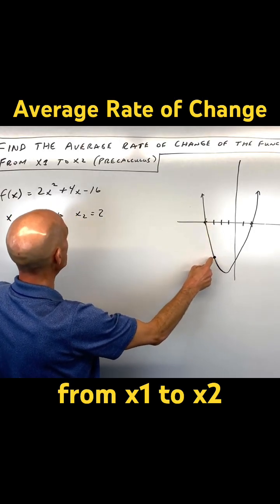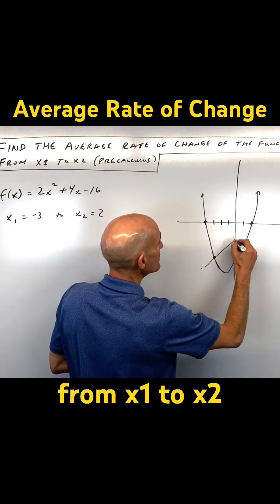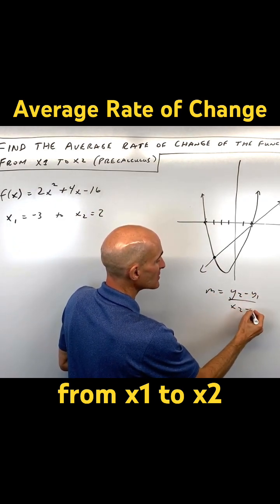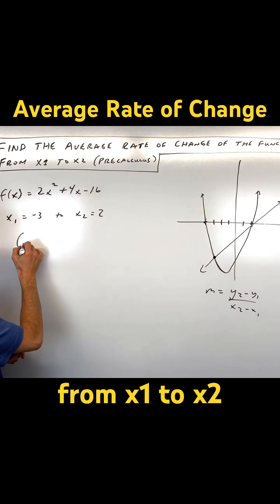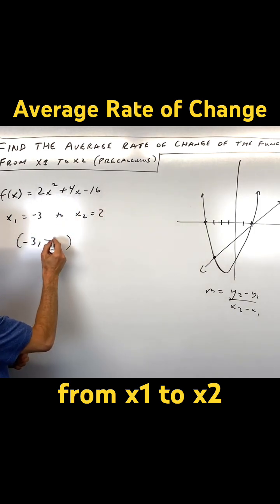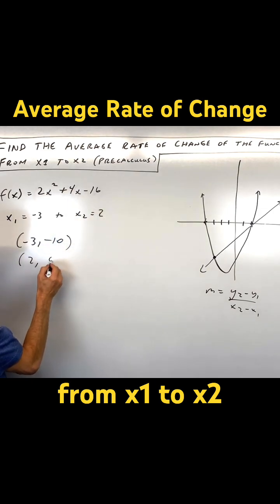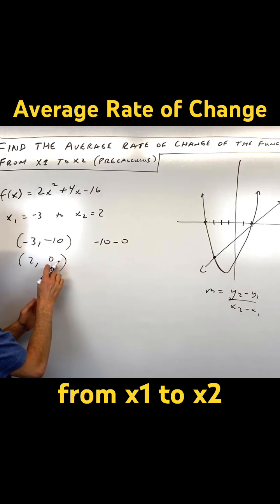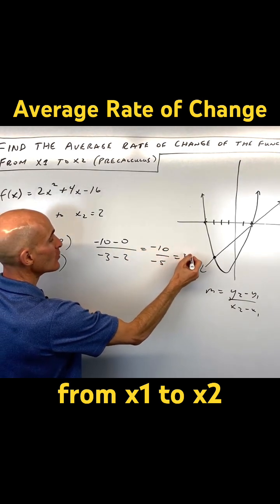Find the Average Rate of Change from x1 to x2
In this short video we discuss how to find the average rate of change from the x-coordinates of two points x1 and x2.